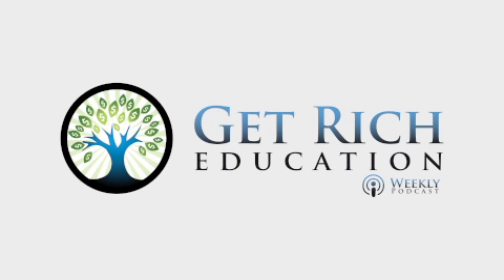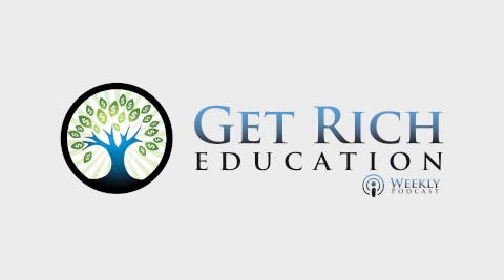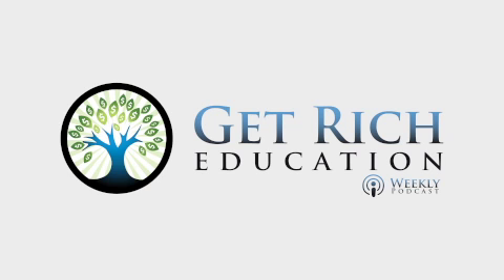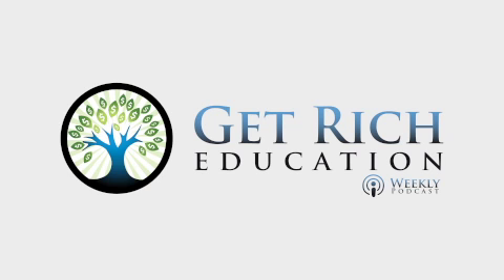Your Cash Flow, HELOCs Real Estate Technology with Daren Blomquist—Episode 198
✉️ Convenient Free Financial Education:
Don't Quit Your Daydream Newsletter:

📖 Free 80-Page Life-Changing Ebook:
7 Money Myths That Are Killing Your Wealth Potential: